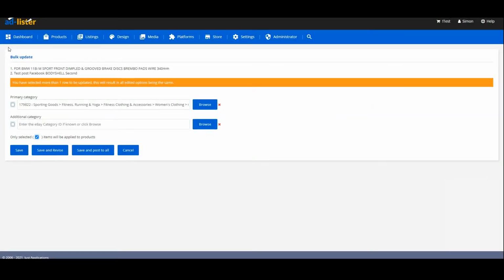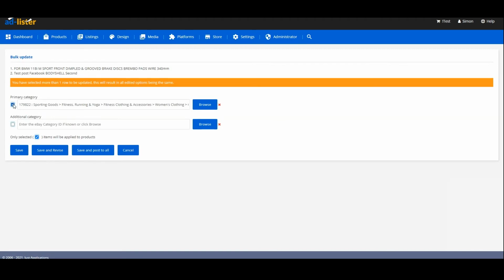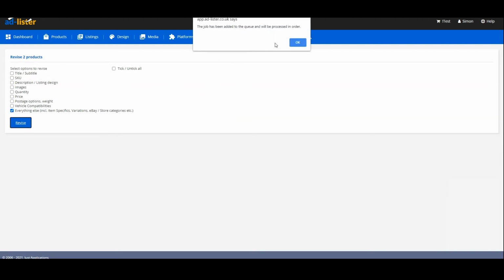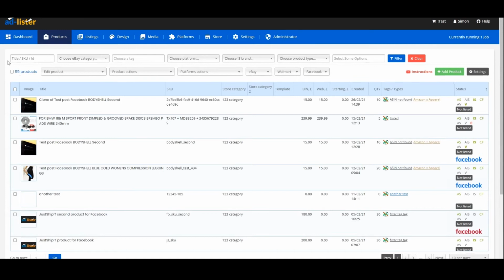How to Bulk update eBay categories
This video will guide you on how to bulk update your eBay categories